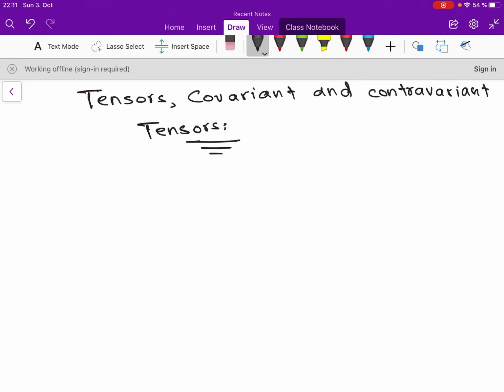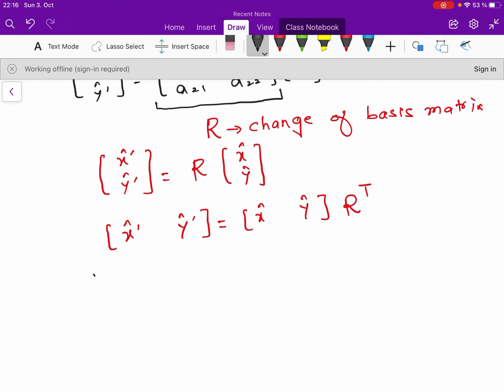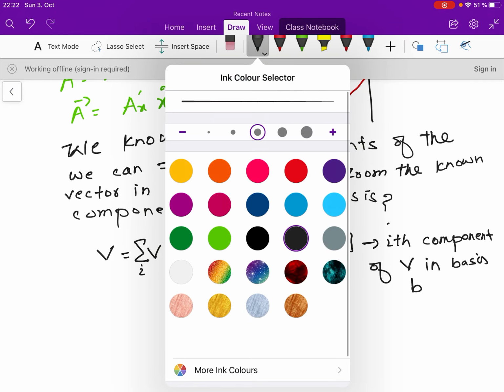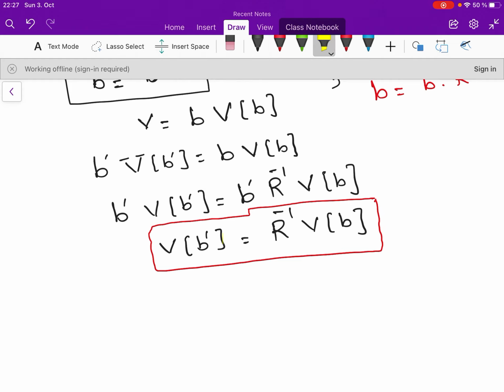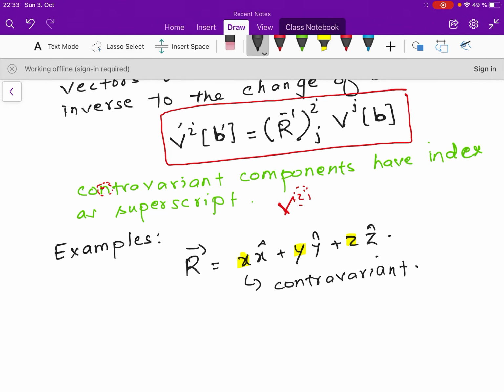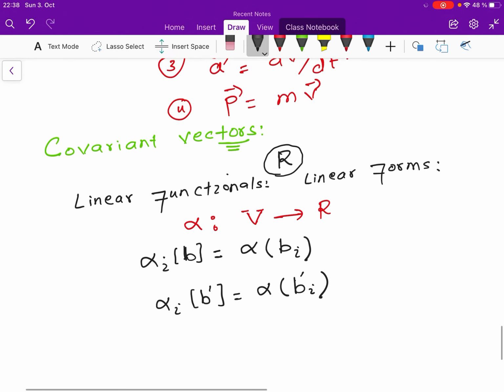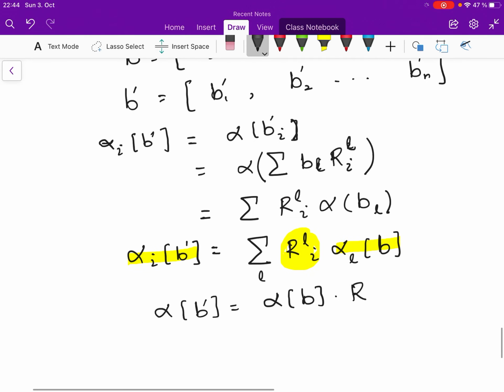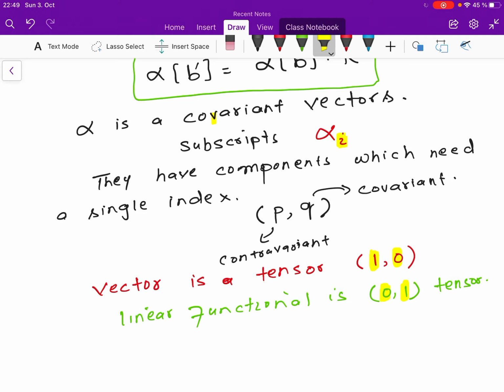Adv Linear Algebra: Covariant and Contravariant Tensors Part-1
This lecture is a part of video lecture series on " Advanced Linear Algebra".